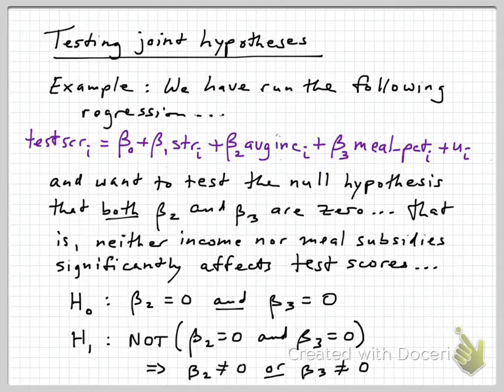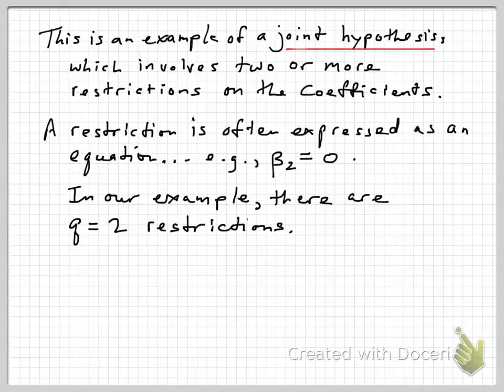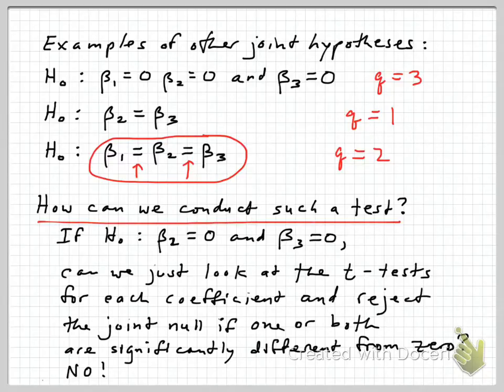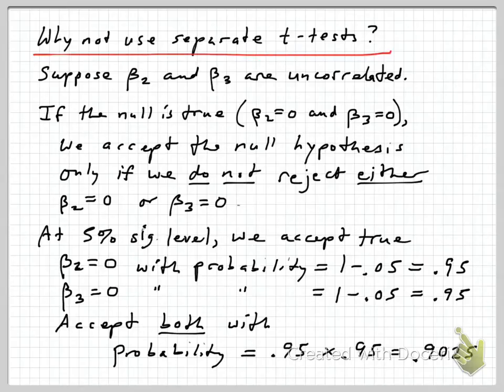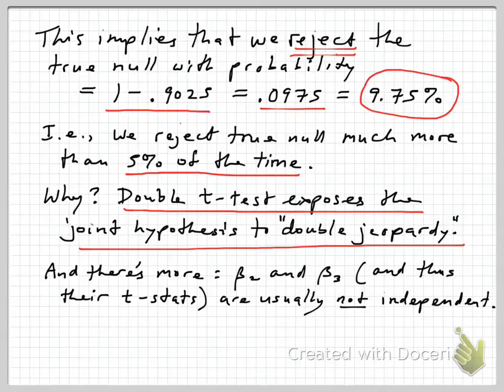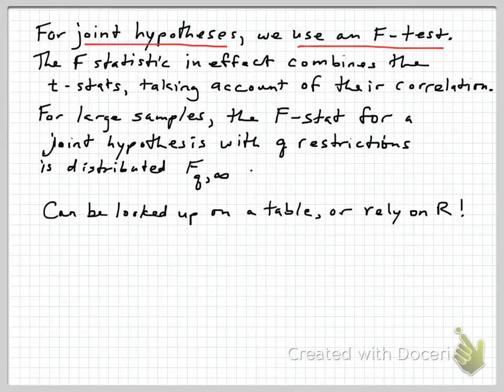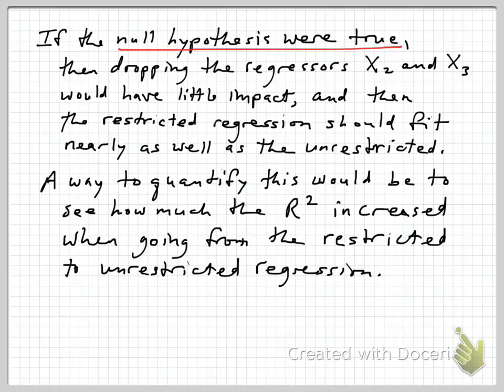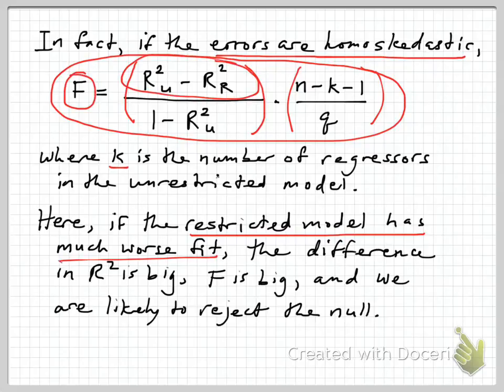Joint hypothesis tests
Joint hypothesis tests in regression: setting up and interpreting the F test.